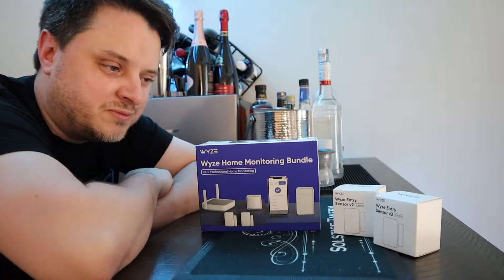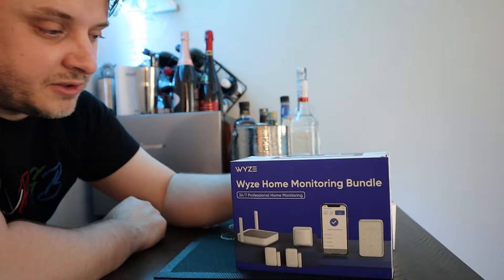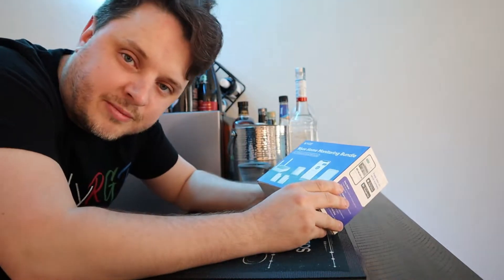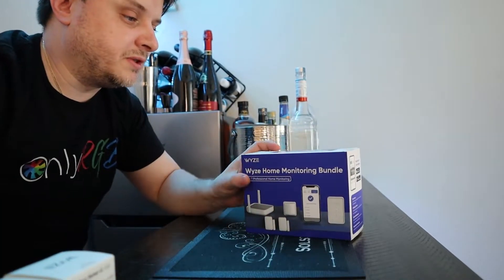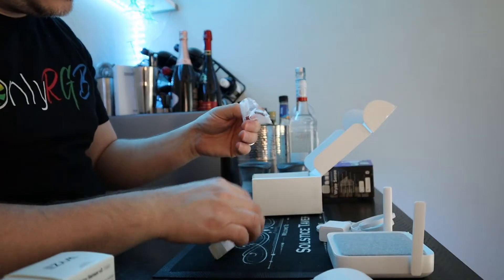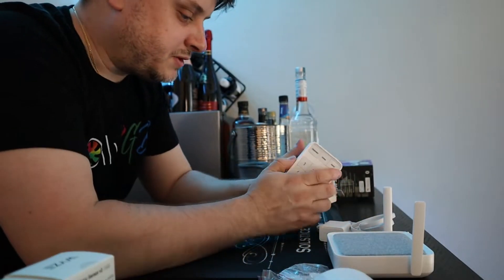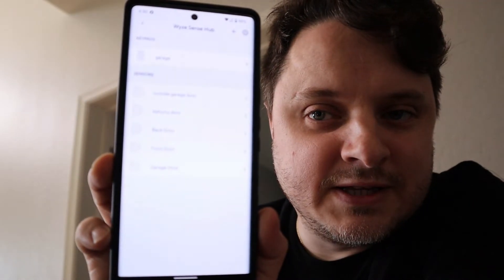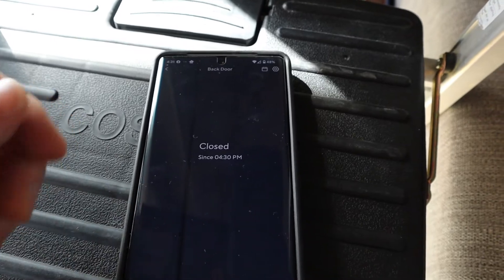[Problem Solved] Wyze Security Home Monitoring System Install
In this video I take you through the installation and set up of the Wyze home security/monitoring system.  This system is a feature rich, budget friendly alternative to some more expensive systems out there.

00:00 Intro
02:00 unboxing
07:52 Hub setup
10:55 Professional Monitoring Sign up/Set Up
14:16 Keypad setup
16:50 Entry Sensor Setup

Product links:
Home kit
Home kit w/Cam
Entry Sensors